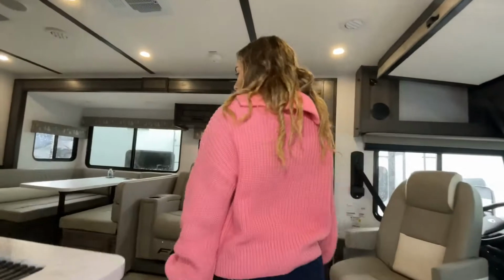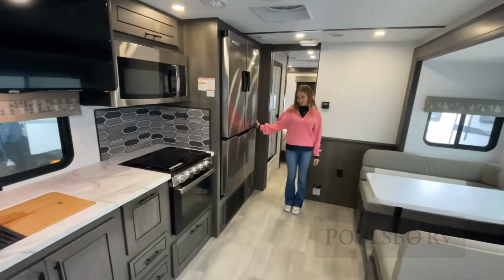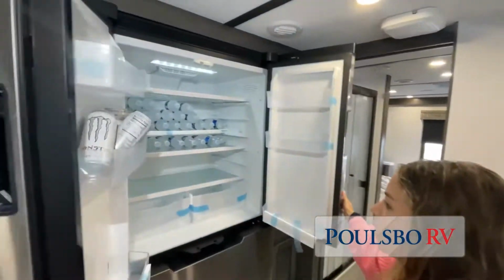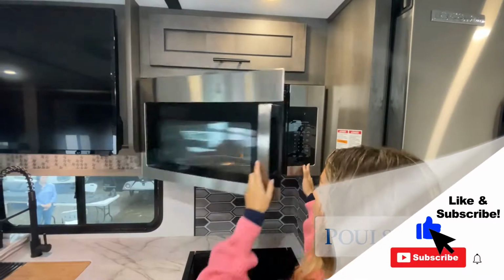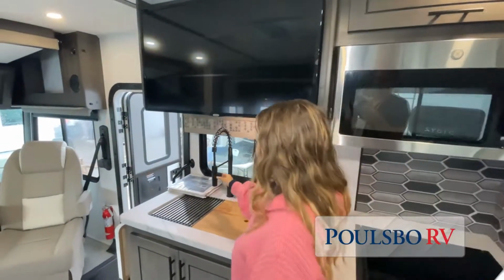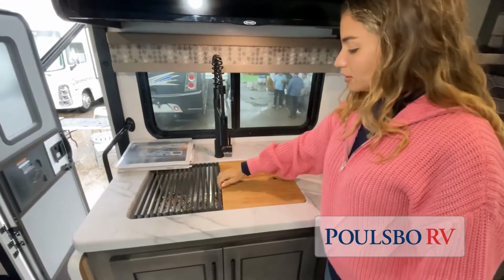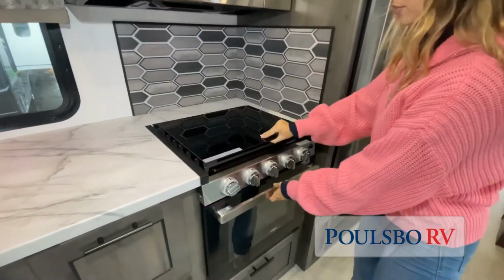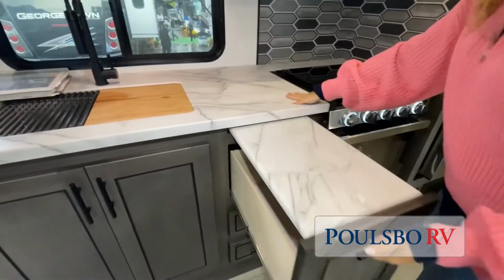Forest River RV-FR3-30DS - by Poulsbo RV of Washington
Forest River FR3 Class A gas motorhome 30DS highlights:

Footrest w/Sofa
Split Bath
Bunk Over Cab
King-Size Bed
Outdoor TV

During the day while you are traveling to your favorite scenic views, the  Ultraleather cab seats  will provide a pleasurable ride, and when you've made a pit stop along the way, you can easily join the rest of the family in the living area to watch a show on the  40" LED TV . After a long day of traveling, you will love retreating to the king-size bed in the rear private bedroom  where you can sleep peacefully each night, and because this unit can  sleep seven  people, everyone will be able to find a place to rest comfortably.

Each FR3 Class A gas crossover motorhome by Forest River offers features such as the  Artic package  allowing you to travel whenever you like with your family thanks to the hide-away power overhead bunk and bedroom accommodations for yourself! The "Super Storage"  pass-through cargo compartment  in the rear for your outdoor gear such as camping chairs, tables, and cookware, plus a KING Jack  digital TV antenna  with built-in signal meter, LED lighting throughout, a 12V charging station, and  USB charging stations  to keep all the electronics ready to go will give you some "extras" along the way. Don't just choose a motorhome, choose the FR3 crossover by Forest River to take you places!

2006 136th Avenue East
Sumner, WA 98390

23031 Military RD. South
Kent, WA 98032

2950 Pacific HWY E
Fife, WA 98424

12218 Highway 99 S
Everett, WA 98204

 510 Eleanor Lane
Mount Vernon, WA 98273

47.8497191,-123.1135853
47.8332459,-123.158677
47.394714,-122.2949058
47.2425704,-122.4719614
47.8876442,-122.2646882